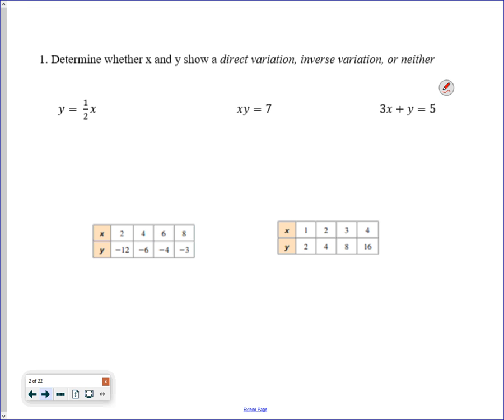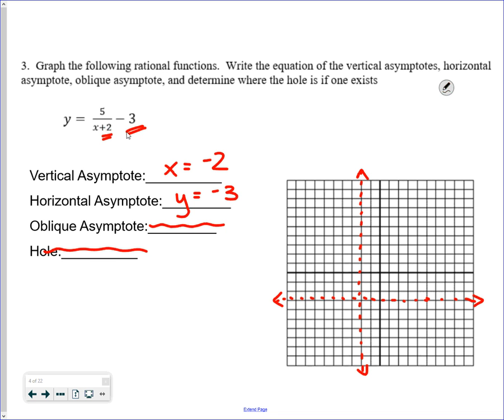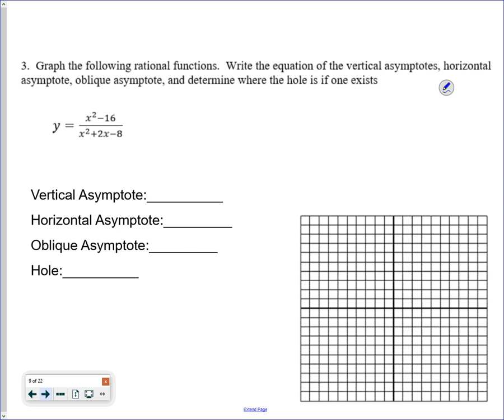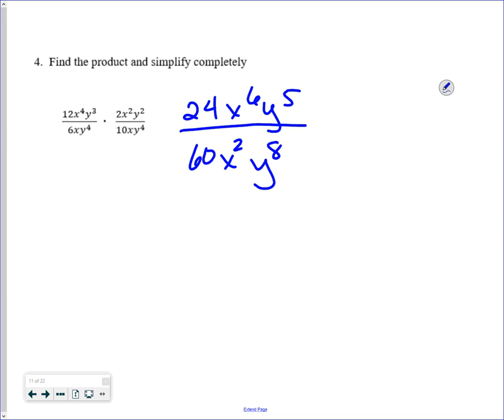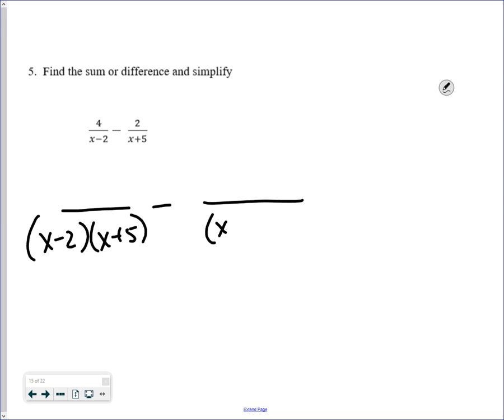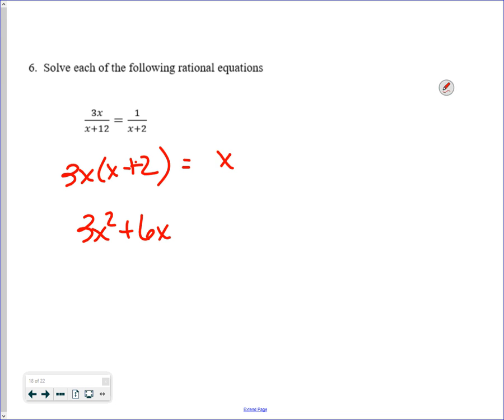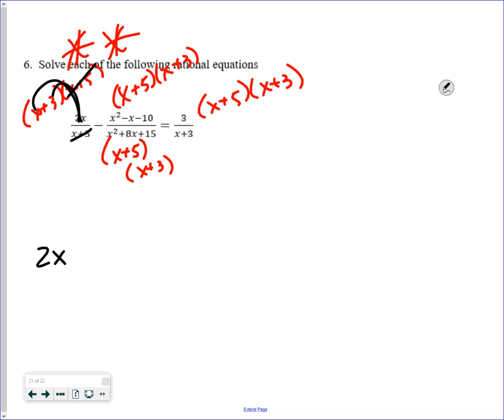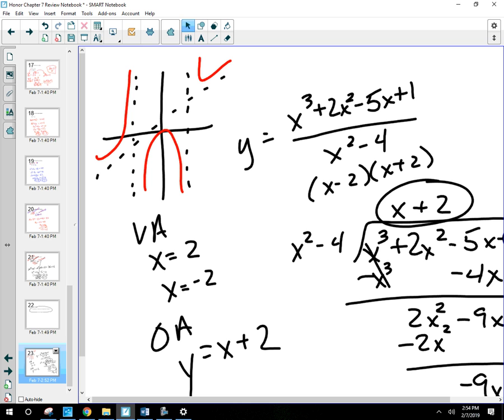Hononegah Honors Algebra II Chapter 7 Review Video